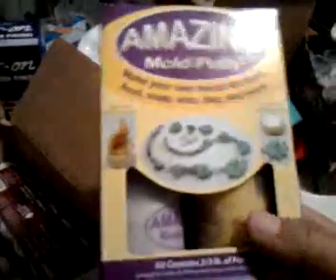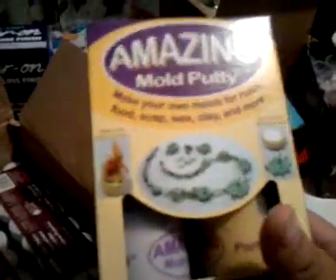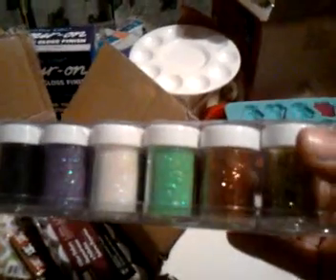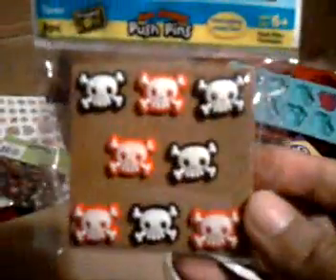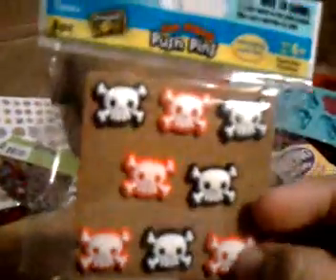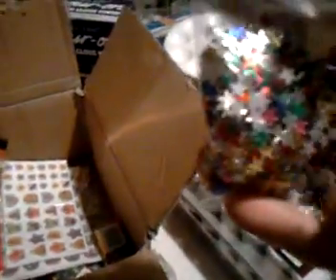What im sending Younkinsm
PLEASE READ

I hope you liked everything! Please let me know about the mold putty if i can put it in 2 baggies. Also the micro marbles because they are in glass containers i dont want them to break i wanted to put them in baggies too.